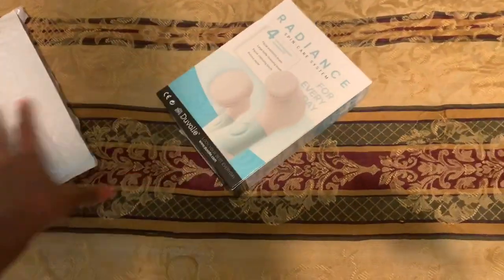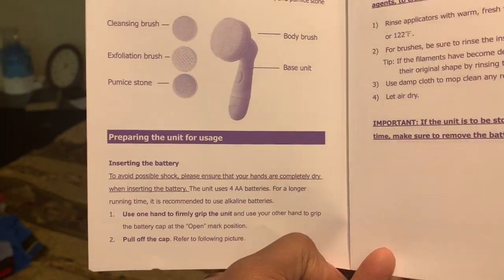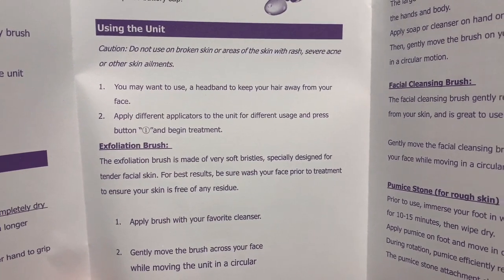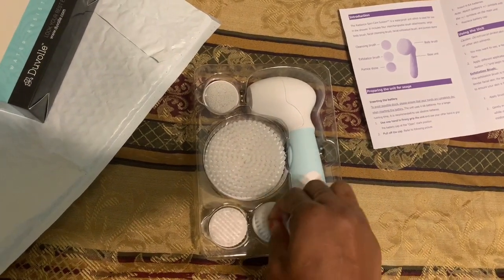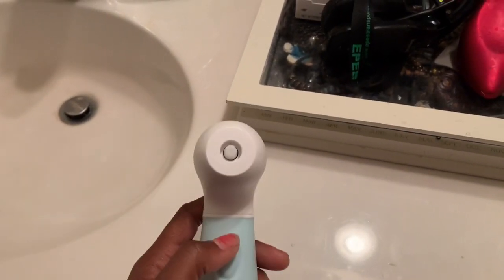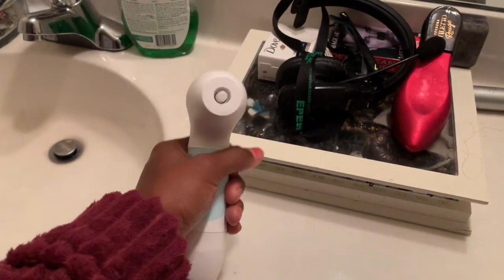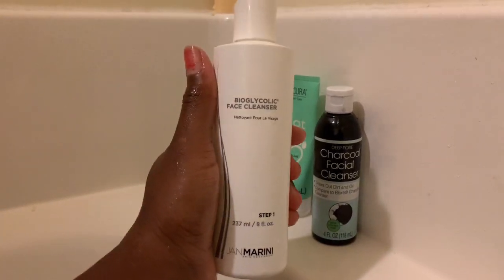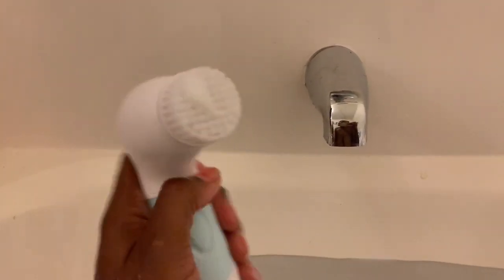Skin Care Routine Duvolle Spin Care System Honest Review Of Product Opening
This product will be great for people dealing with acne or dry skin issues. I’ve been looking for a facial cleaner machine and I really appreciate this machine for its delivery! This is my honest Duvolle spin care review!